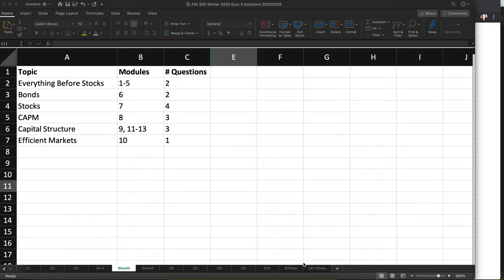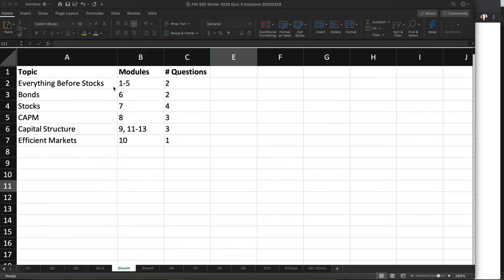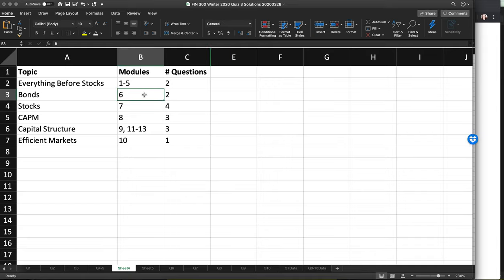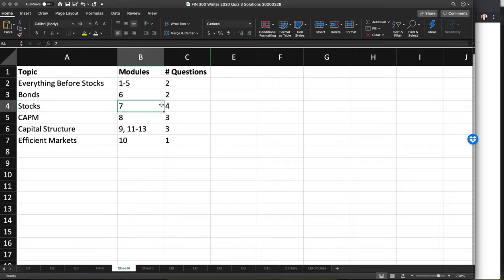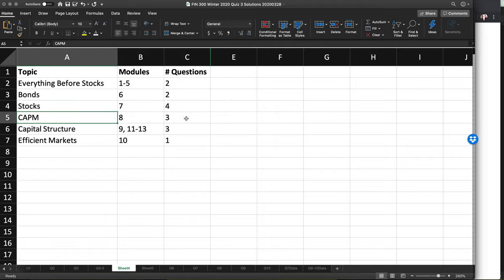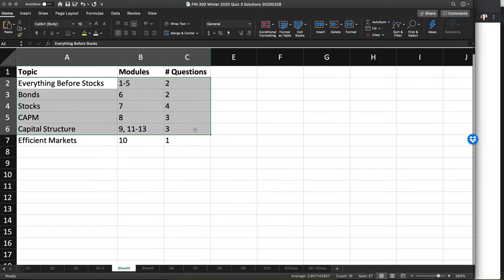How to study for the final Part 2